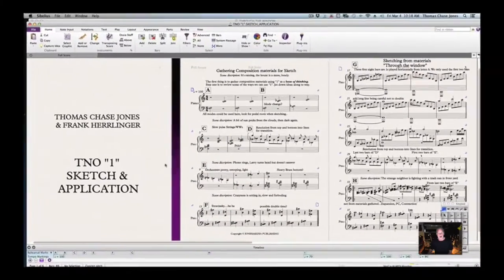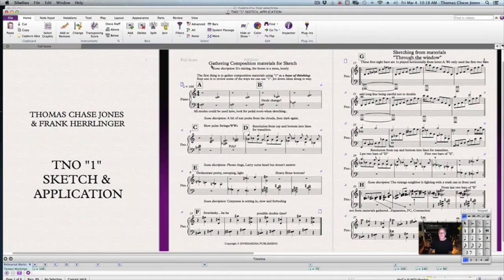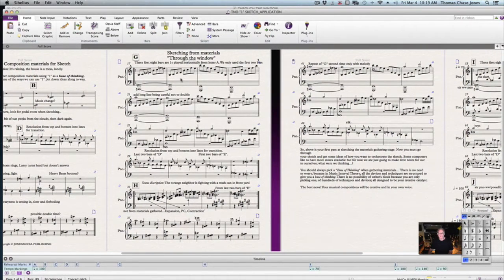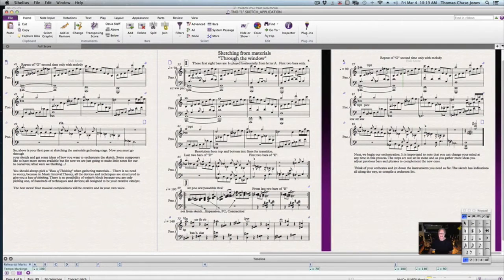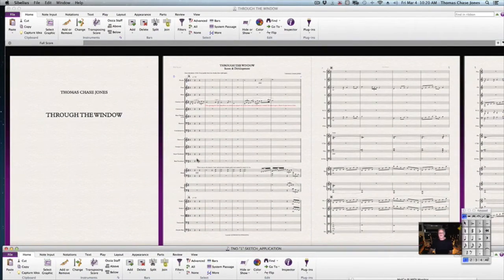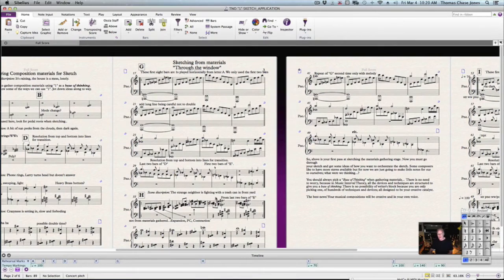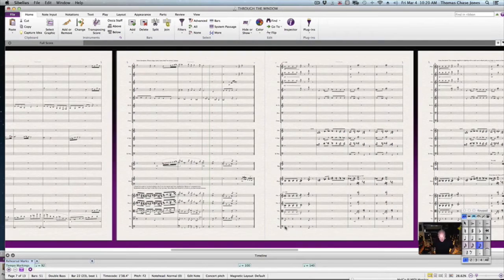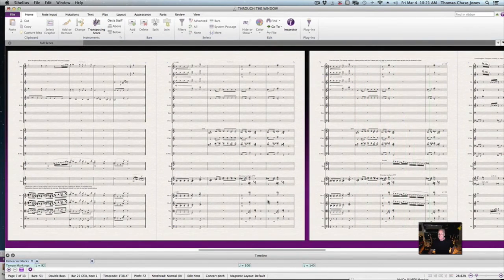TC Jones Music Interval Theory MIT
Thomas Chase Jones talks about his Music Interval Theory class at the 2016 HMW Film Scoring Summer Academy in Baden, near Vienna, Austria.